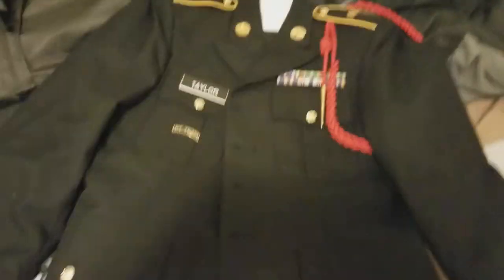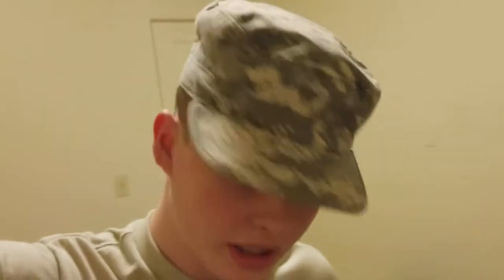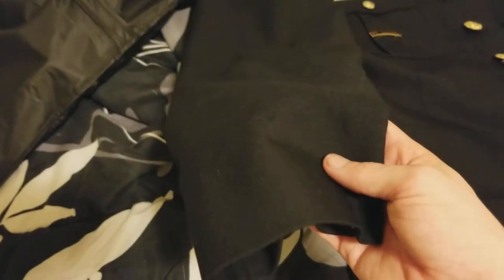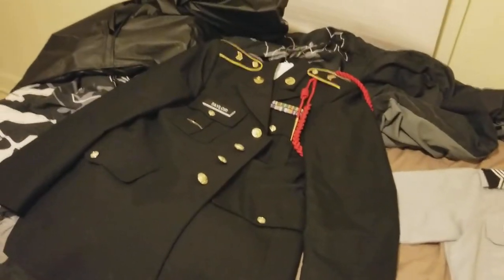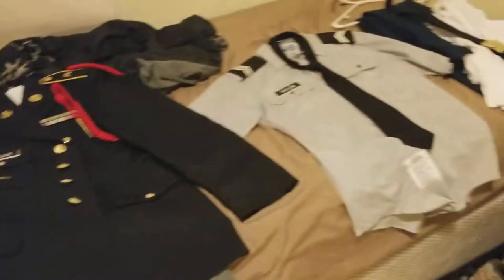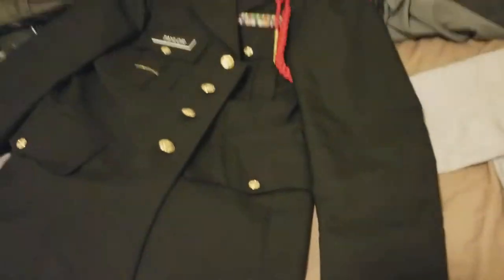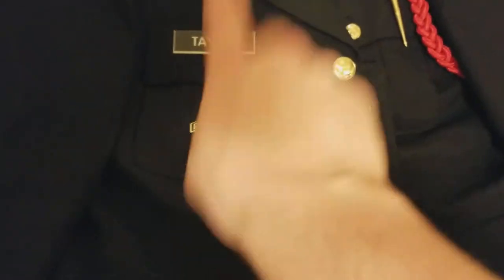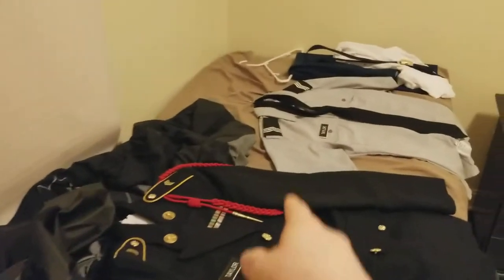Update on my Army jrotc uniform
Join the Crow on Facebook for updates on uploads